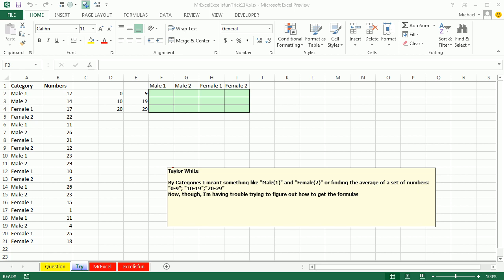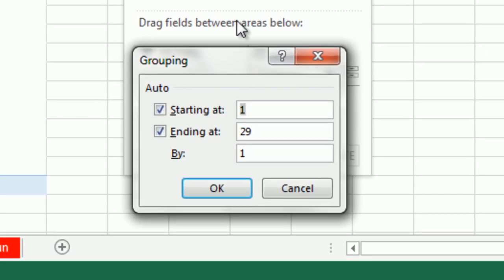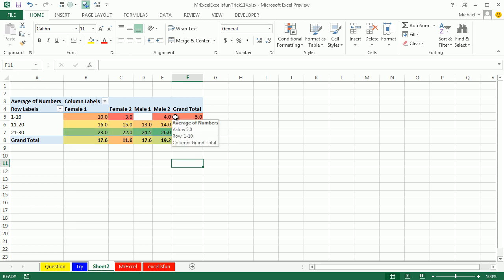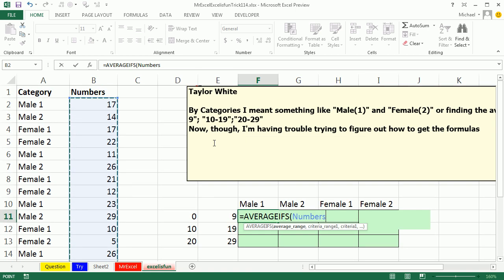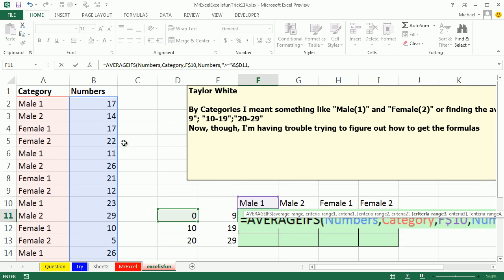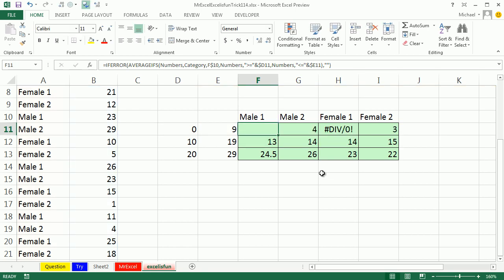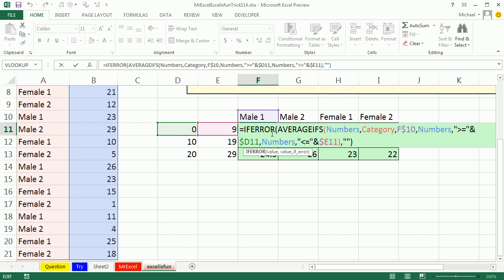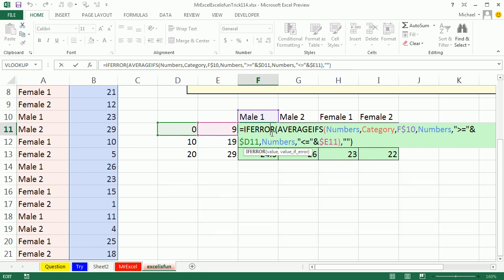Mr Excel & excelisfun Trick 114: Cross Tabulated AVERAGING 3 Criteria: PivotTable or AVERAGEIFS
See Mr Excel and excelisfun use two methods to create Cross Tabulated AVERAGING with Three Criteria: Pivot Table or AVERAGEIFS function. See Grouping Numbers in PivotTable and Mixed Cell References in formula.